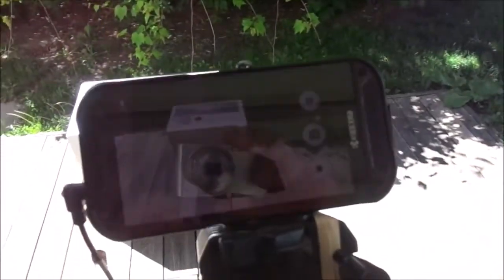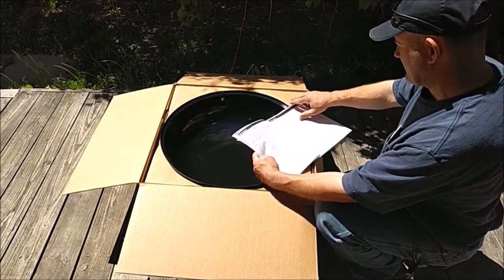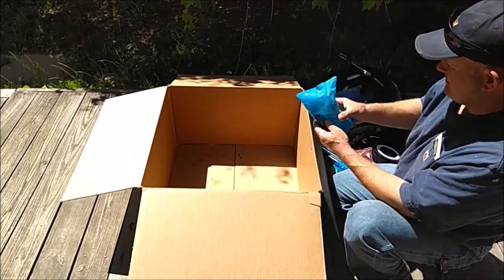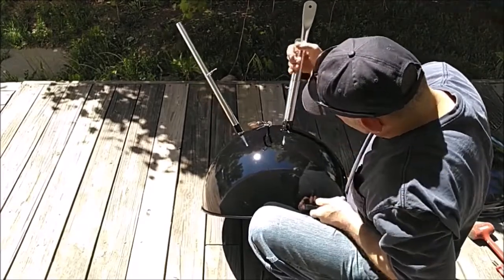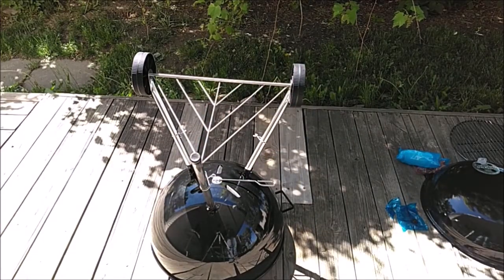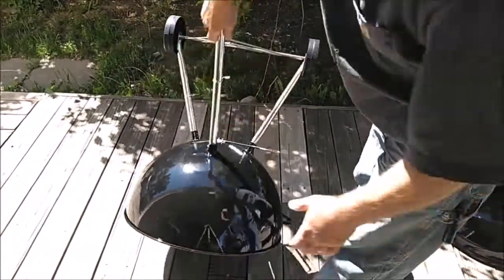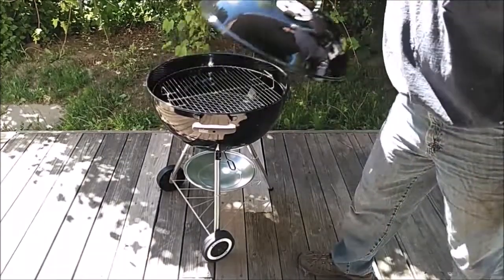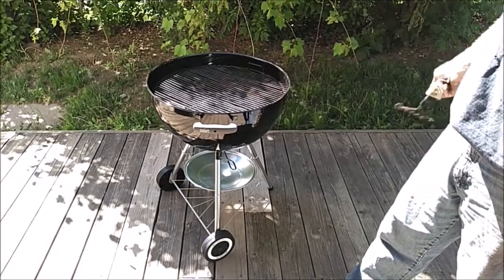Weber 22 inch Original Kettle Grill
Weber Original Kettle Charcoal Grill 22"
Part Number: #741001